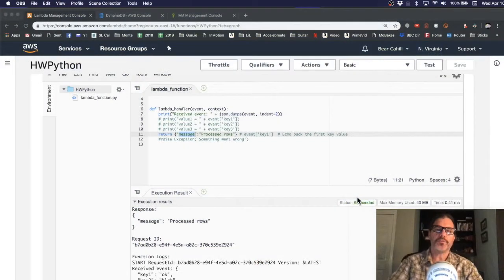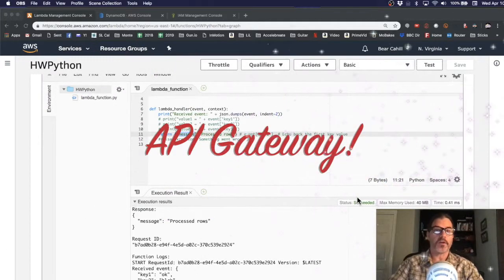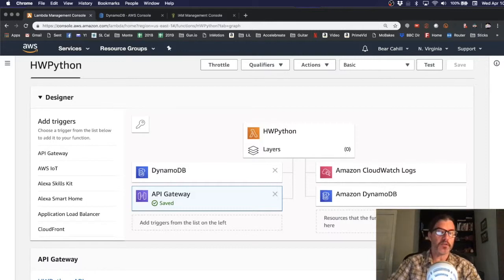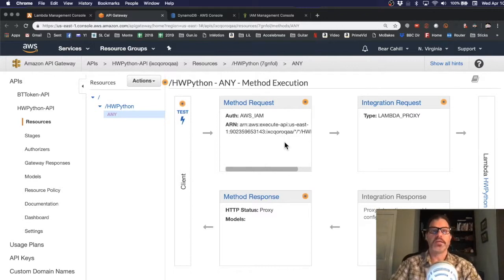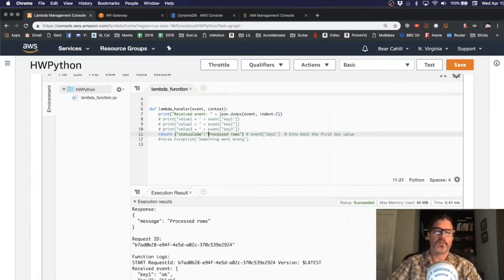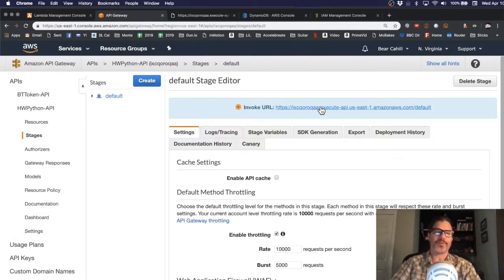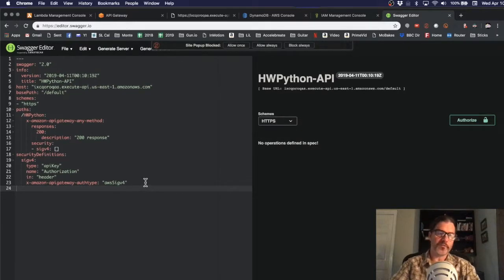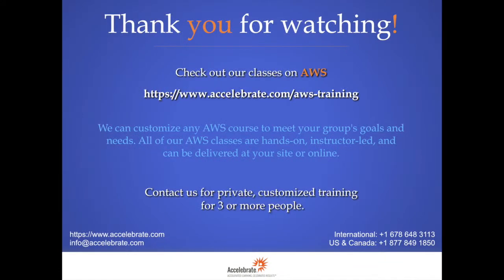AWS 5-Minute Tips - RESTful API Gateway with Lambda and DynamoDB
In this last AWS 5-minute tutorial in Bear Cahill's AWS Features and Services series, Bear builds on the first three sessions to teach you how to call the Lambda function from a RESTful API that we add as a trigger. Please see our full list of courses